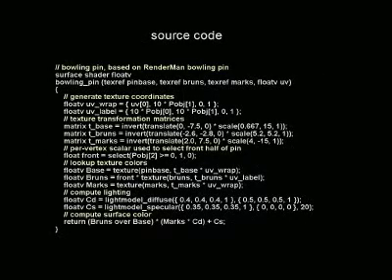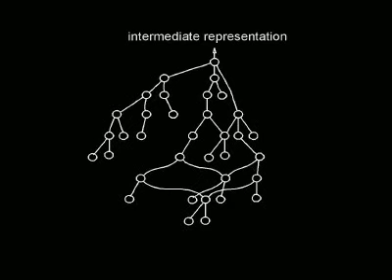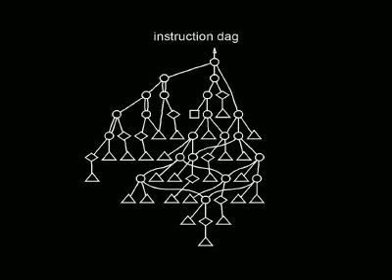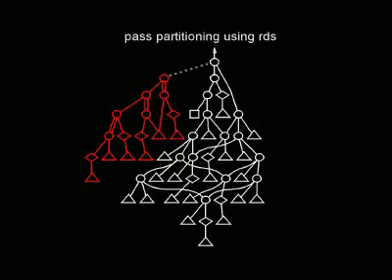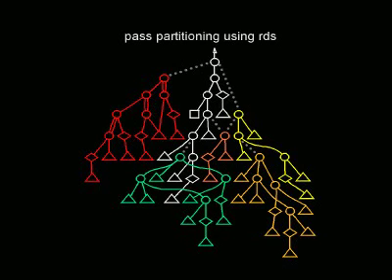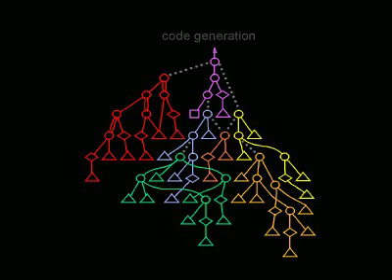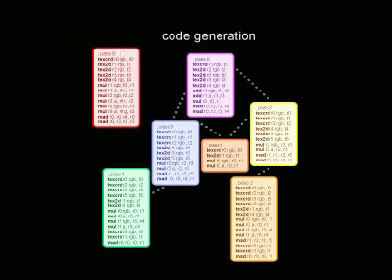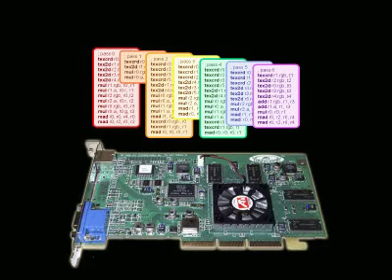Efficient Partitioning of Fragment Shaders for Multipass Rendering on Programmable Graphics Hardware